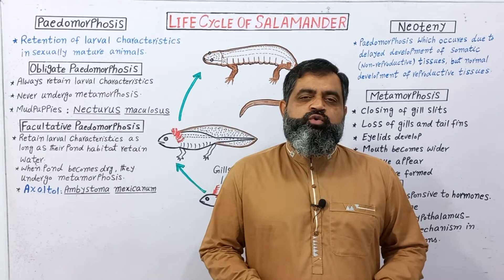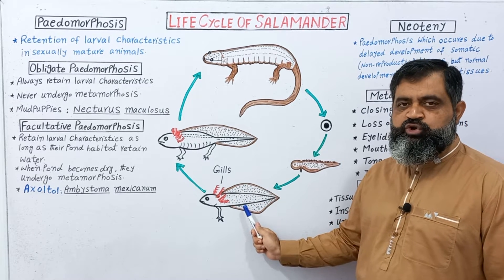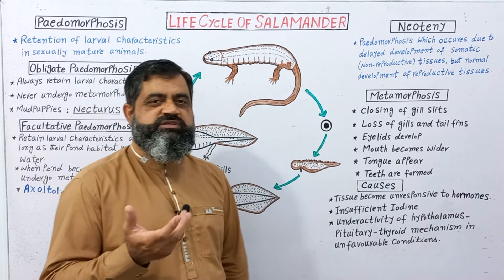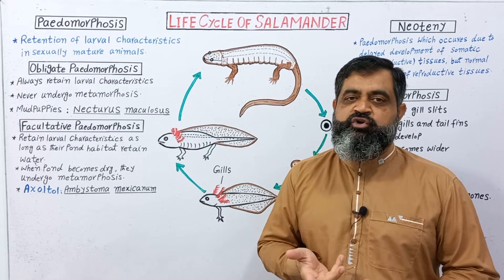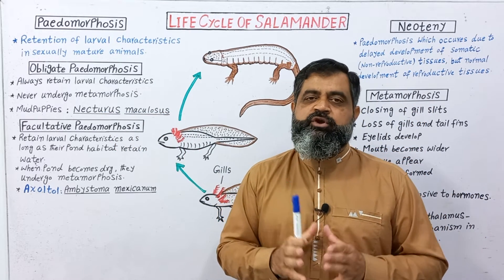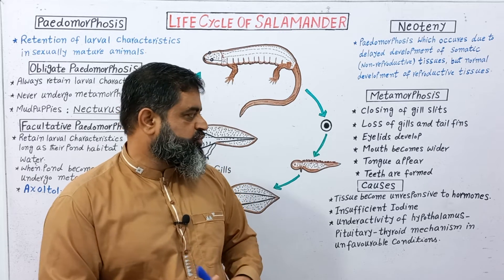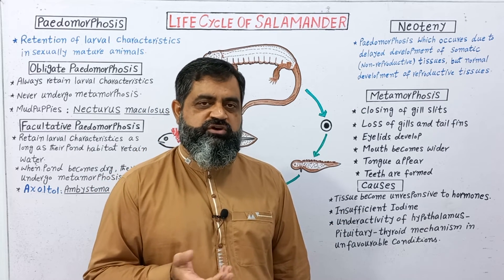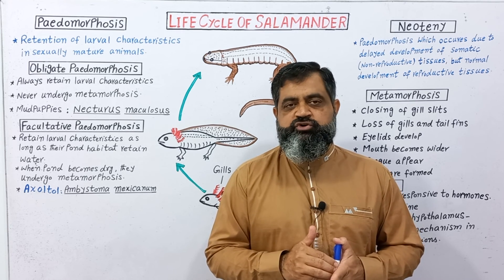Paedomorphosis English medium @prof.masoodfuzail#Neoteny